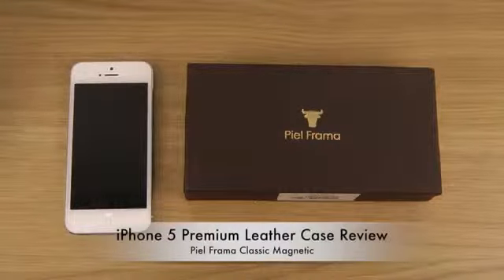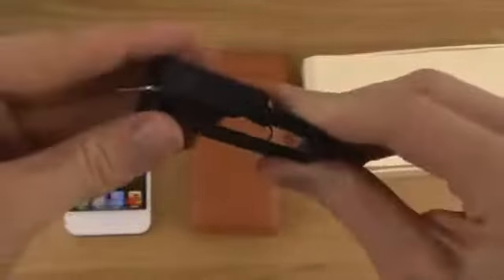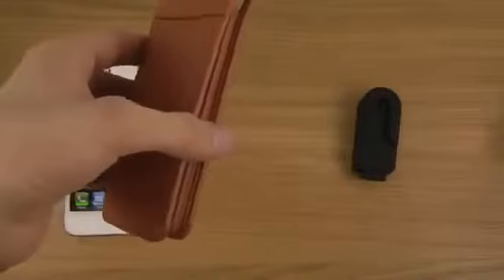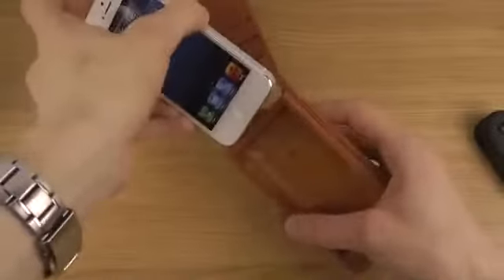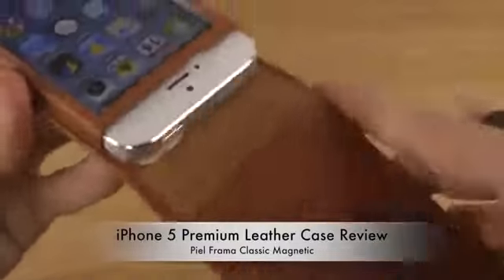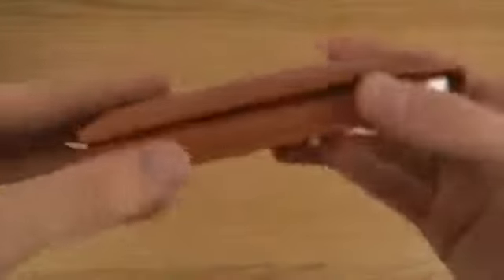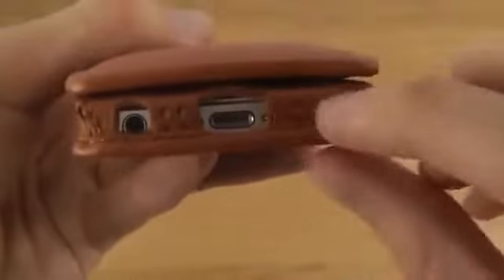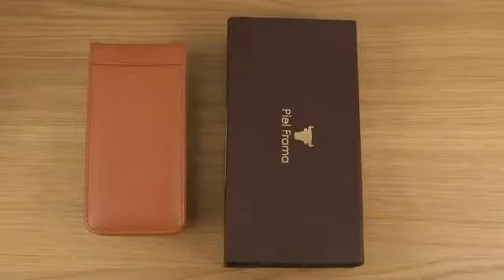iPhone 5 Premium Leather Case - Piel Frama Classic Magnetic.mp4480